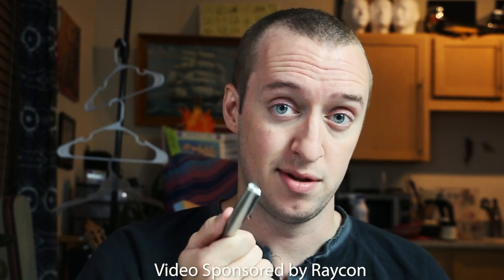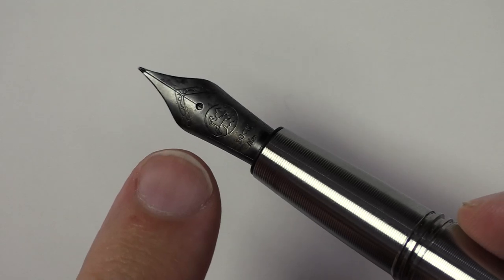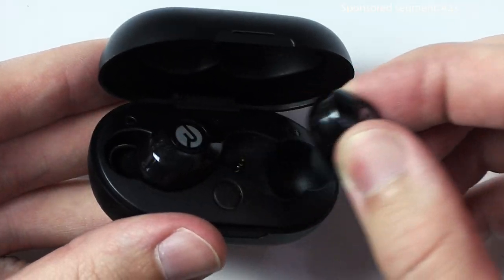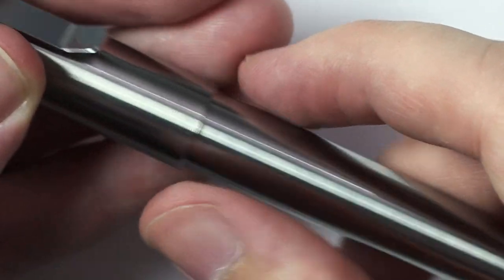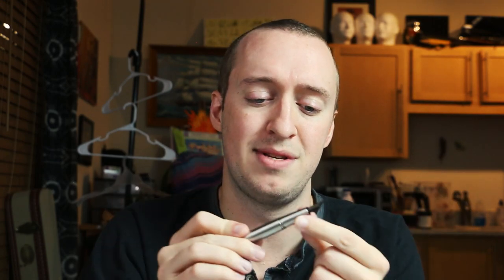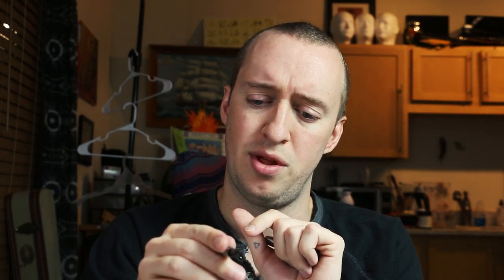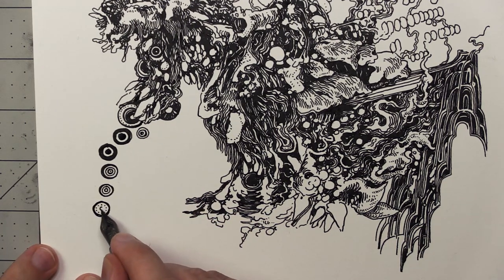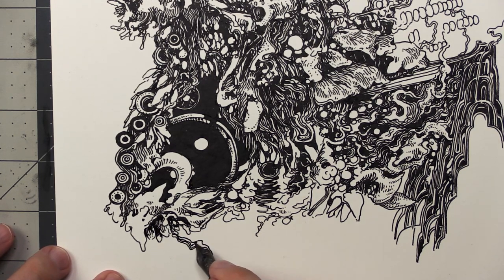Can a Titanium Pen Have a Soul? (Tactile Turn Gist Fountain Pen Review & Drawing)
Raycon.

Today we examine the Gist fountain pen by Tactile Turn, a pen sent to me which initially sat on my desk collecting dust for a while. Finally I tried it out, and I have to admit, I enjoyed its performance much more than its appearance. The design seems so lifeless and cold to me, an uninspiring metal husk that didn't didn't beg me to reach for it. At the same time it did appear to be crafted with skill out of high quality materials (machined out of solid titanium, with a Bock #6 Titanium Nib).

All these things that didn't appeal to me in the design could be the exact same things that DO appeal and call out to someone else's predilections. Pen preferences are a curious thing. Regardless, as soon as I started drawing with the pen, all my misgivings faded away. The combination of this nib with this body felt great on the paper; tender and delicate, but still precise and generous with the ink. I used Platinum Carbon Black ink on Strathmore Bristol paper.